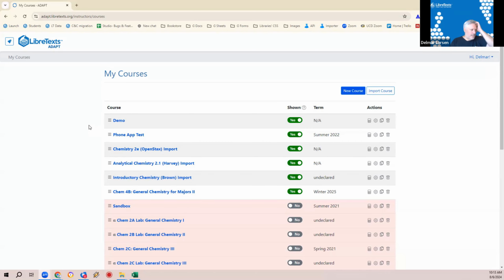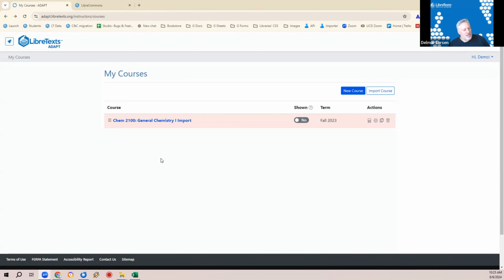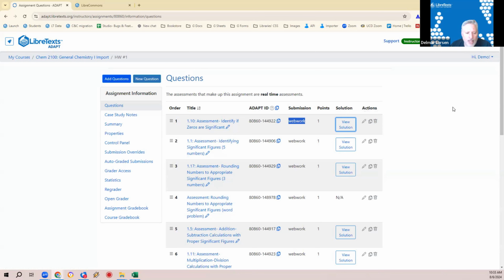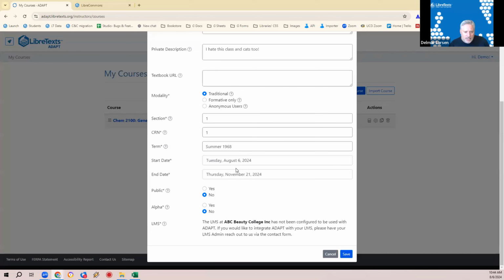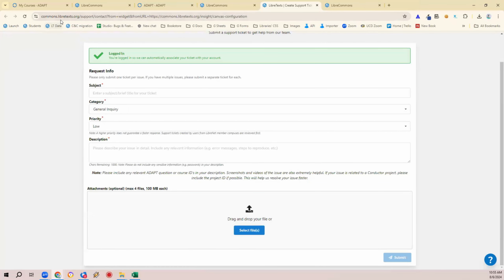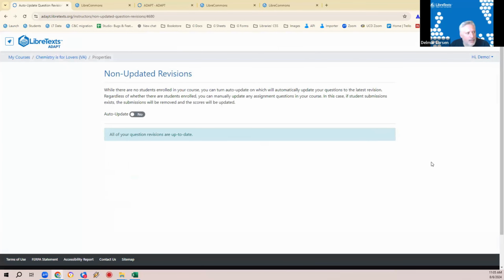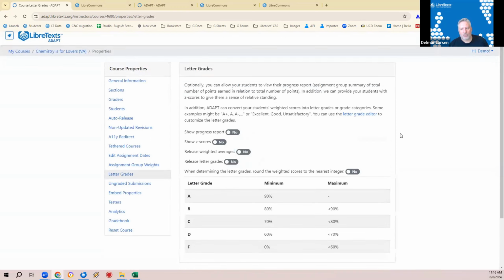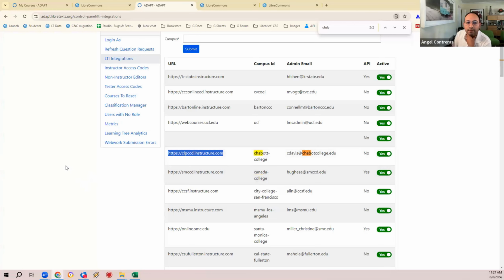Pre Cal OER ADAPT Workshop III